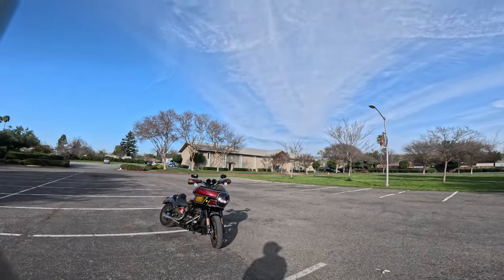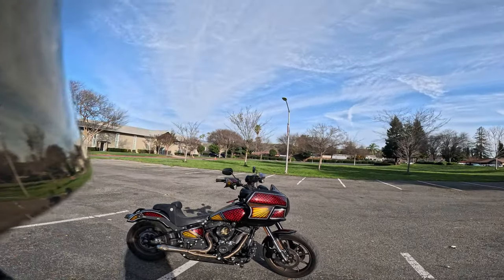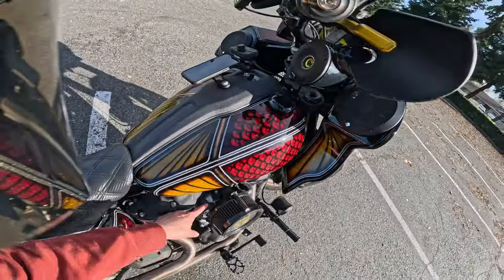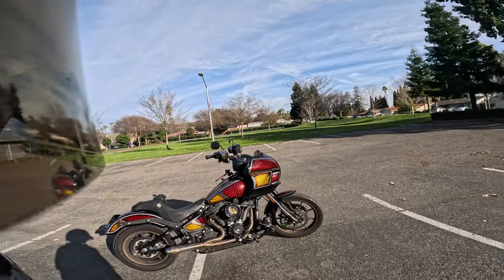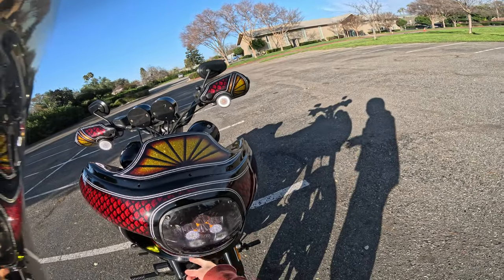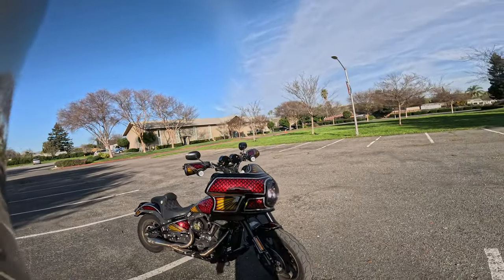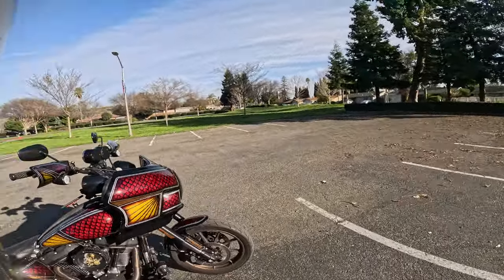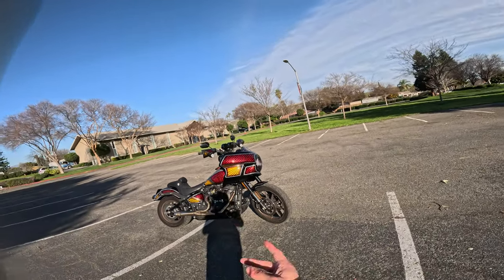2024 Low Rider S West Coast Club Style Build Walk Around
Thanks for tuning in, ride safe vatos!

My Bikes:
2007 Shadow Sabre 1200c
2005 Sportster 1200c
2020 Low Rider S

Camera Gear:
Hero 9
Action 2
Osmo Action
Go Pro Hero 5/8
Voice Recorder
Go Pro Sessions
Sony A7IV
Sony FX3
Nikon D300s
Samsung S20
Ninja V Kit
Sony 50mm 1.2 GM

Motovlog Setup:
Biltwell Lane Spiltter
Biltwell Gringo S
Go Pro Hero 8
Go Pro Mic Adaptor
Sony Voice Recorder
Motovlog Mic
Handlebar Ram Mount
Ram Mount X-Grip Kit
Ram Mount Arm

Purchased parts on:
GetLowered
Harley-Davidson

Instagram.com/infamouscreep